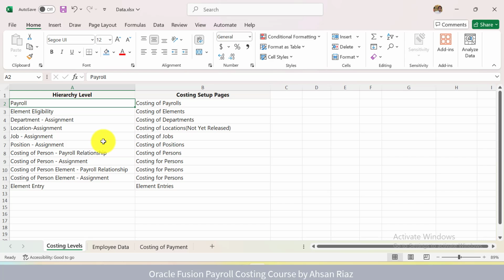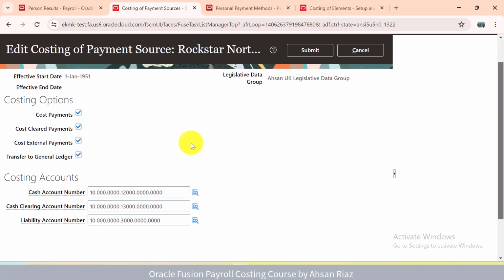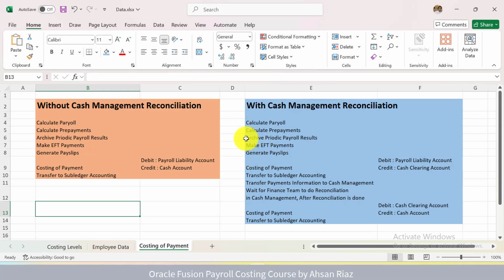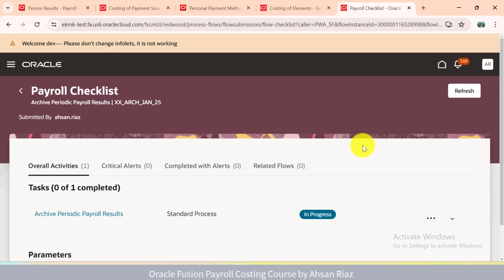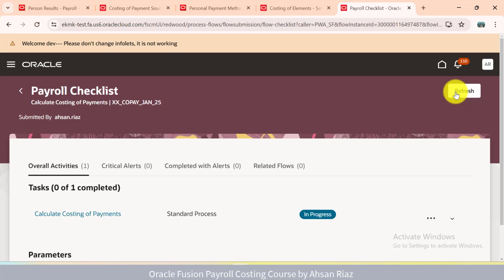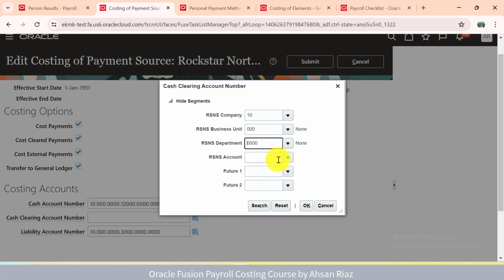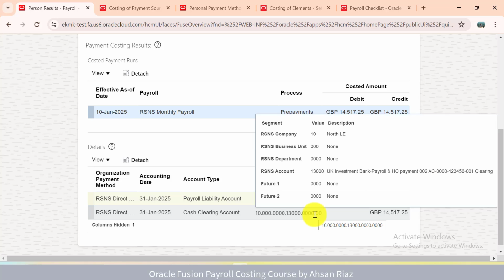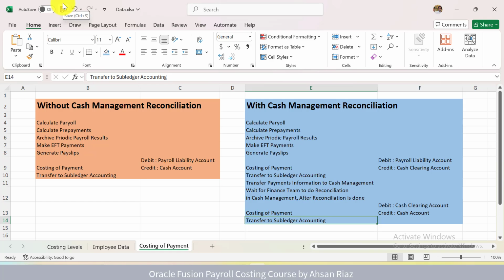Oracle Fusion Payroll Costing : Costing of Payment with and without Bank Reconciliation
How to set up Costing of Payment in Oracle Fusion Payroll for both cases

With Bank Reconciliation
Without Bank Reconciliation